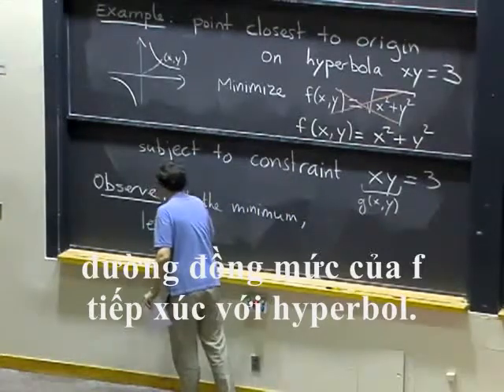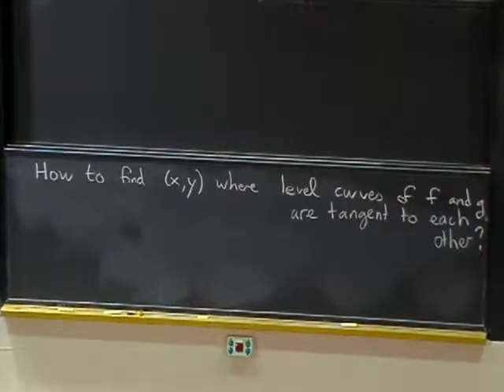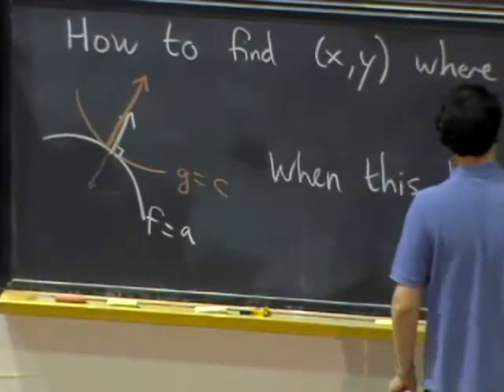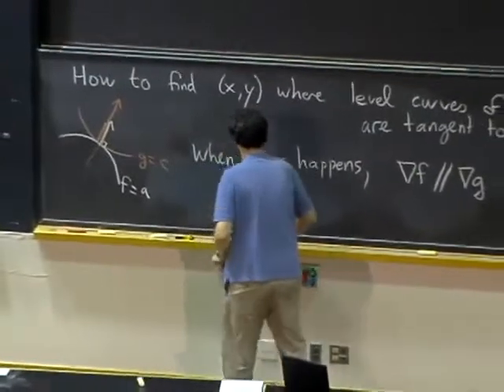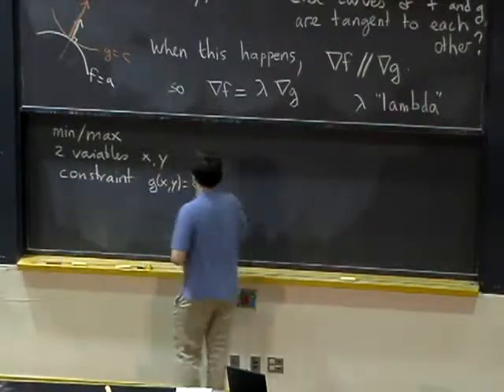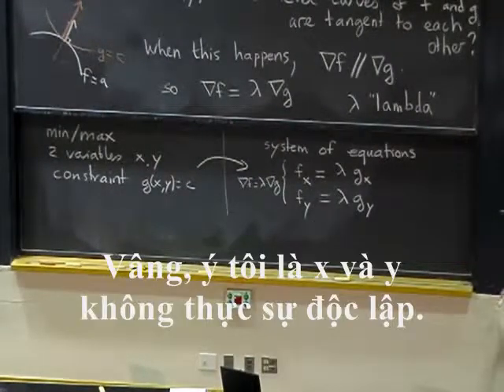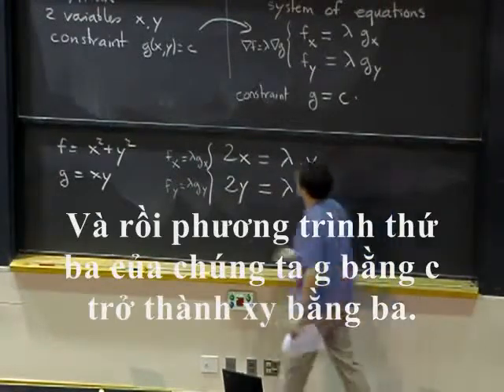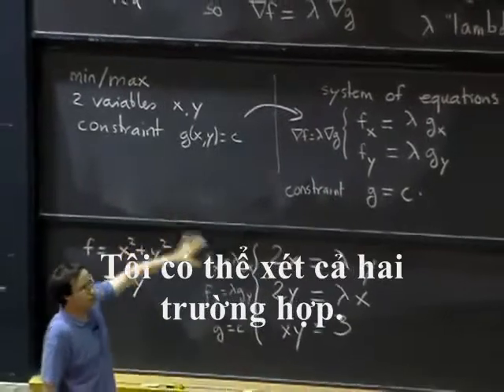c13_phuong_phap_nhan_tu_Lagrange_2